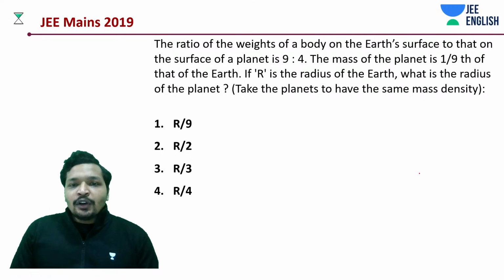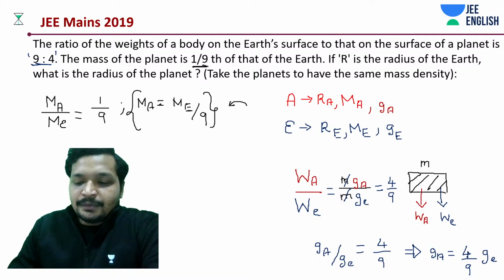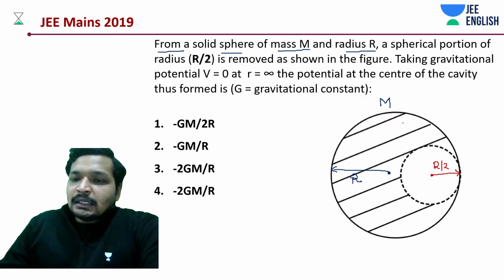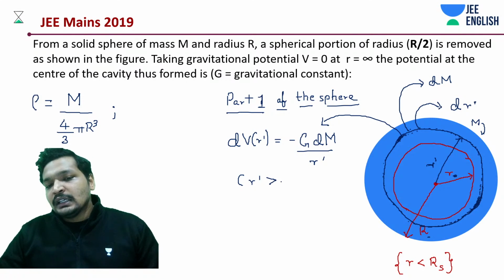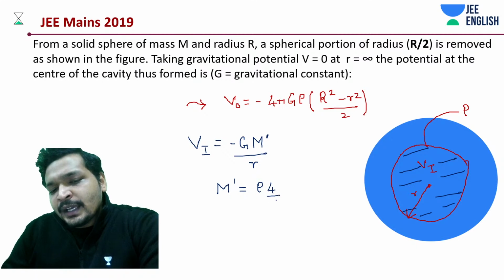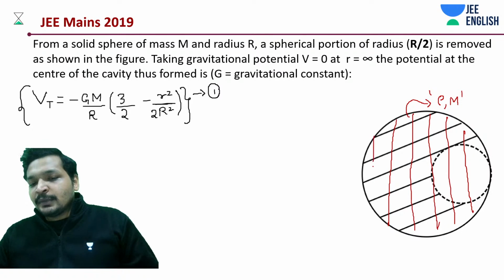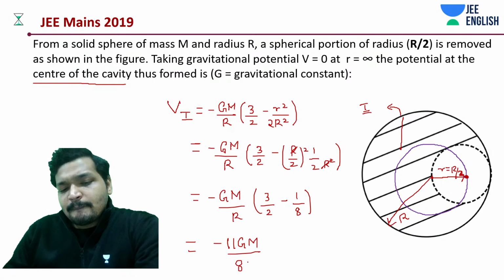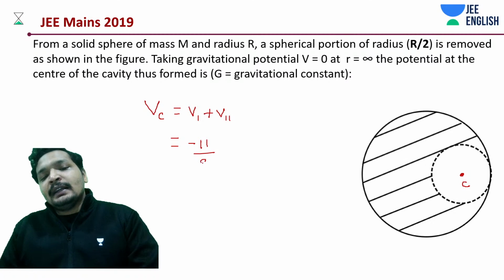JEE: Gravitation PYQs | Part 10 | Class 11 | Physics | JEE English | Muralidharan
Unacademy JEE English brings you the PYQ Series session on Gravitation to prepare you for JEE 2021.

1. Learn from your favorite teacher
2. Dedicated DOUBT sessions for IIT JEE 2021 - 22
3. One Subscription, Unlimited Access to Live Online Classes and Videos
4. Real-time interaction with best-in-class teachers
5. You can ask doubts in live online classes
6. Limited students in each IIT JEE Online Class
7. Download the videos & watch offline